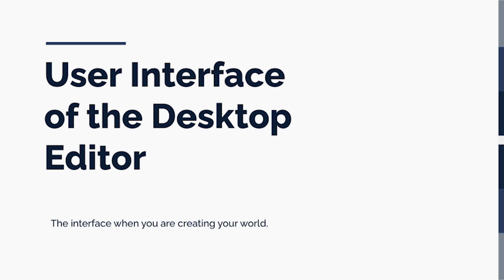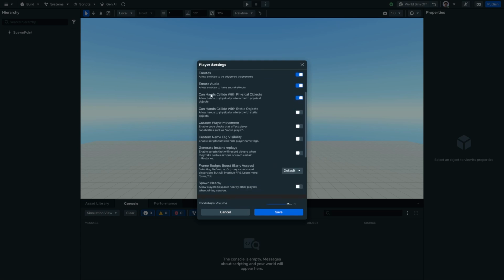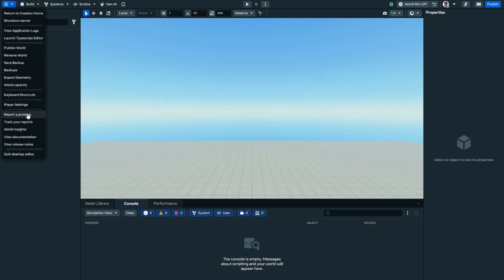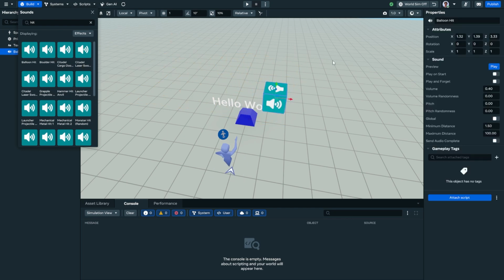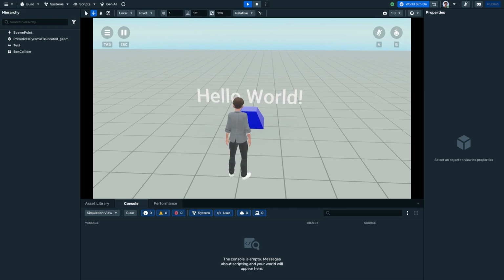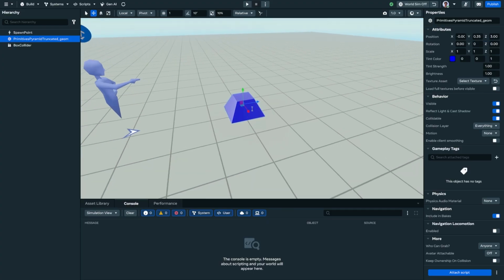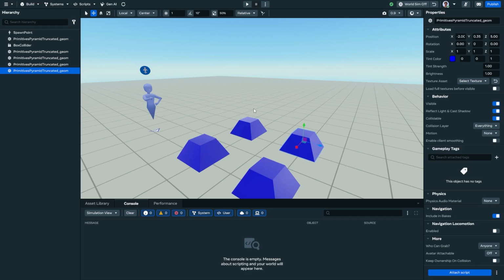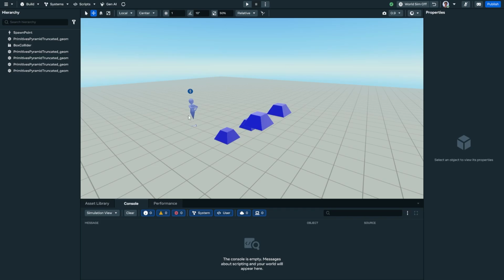Meta Horizon Worlds - In-world Editor UI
By the end of this video, you should be able to navigate the main menu tab and understand its various options, such as returning to the Creation Home, shutting down the server instance, publishing the world, renaming the world, and saving custom backups.